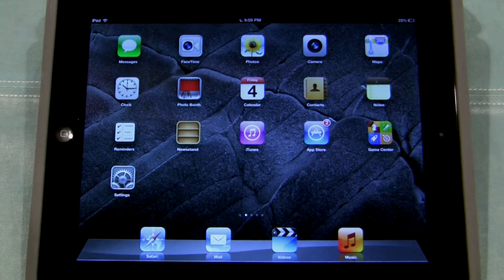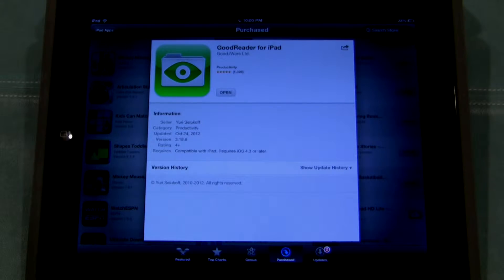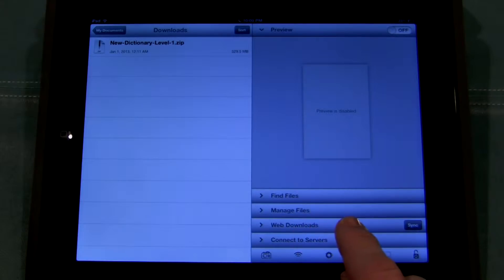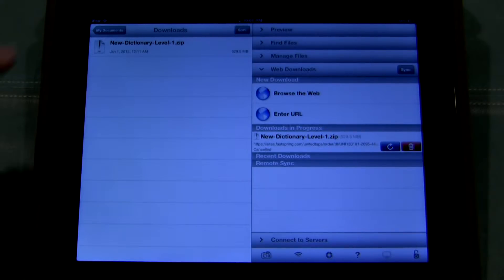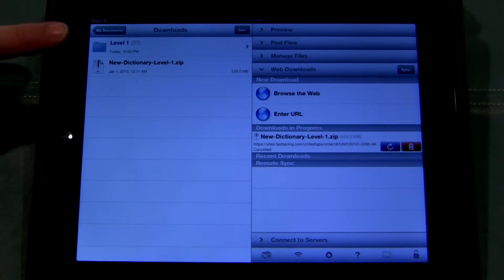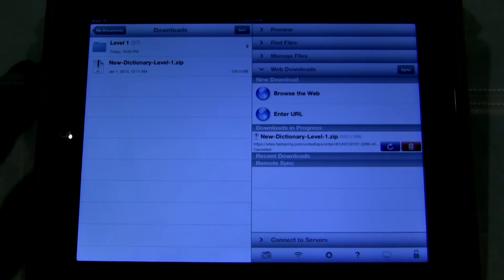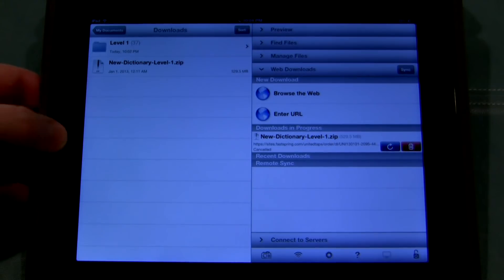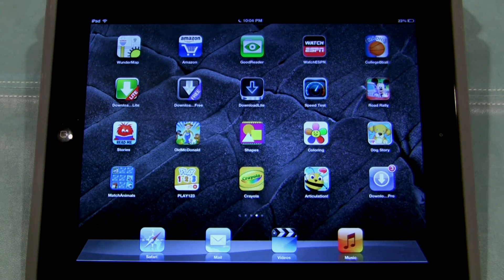Download & View the Tap Dictionary using Goodreader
Download and view the tap dance dictionary on an iOS device using the app Goodreader (currently $4.99).  This tutorial walks you through the entire process of downloading, unzipping and viewing the videos of the tap dance video dictionary/syllabus.